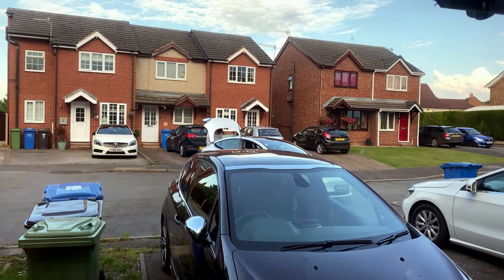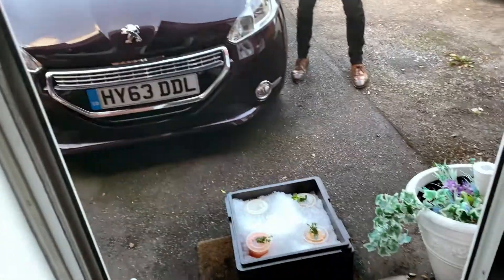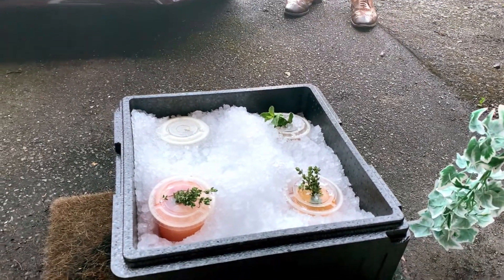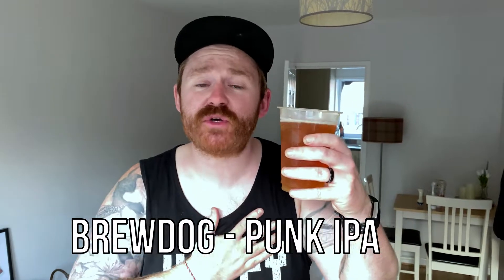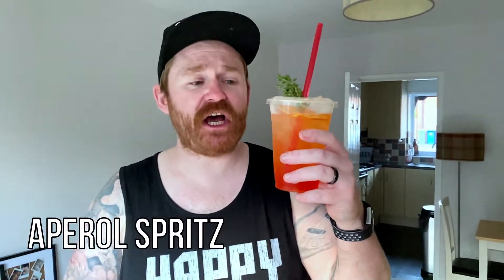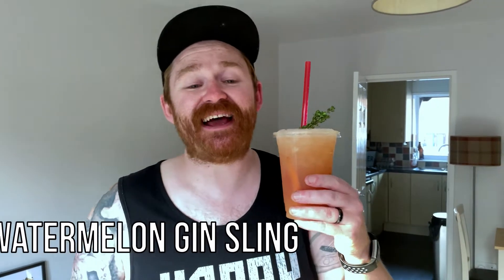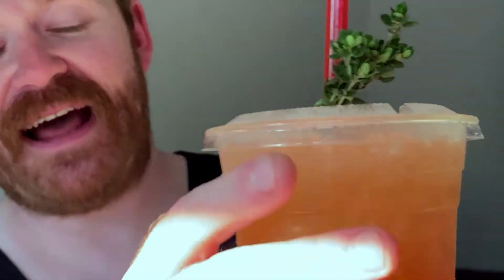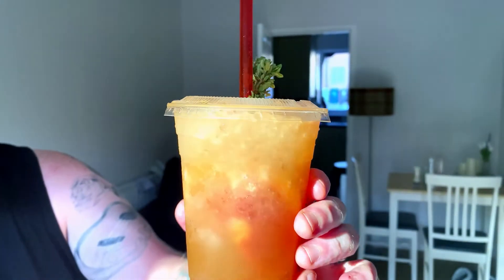Takeaway Cocktails From Bottle & Thyme.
We all miss hitting the town for drinks with friends but as we remain in lockdown, we were treated to some fantastic beverages from one of our favourite local bars. In this video, we sample them and Mick gives his ever enthusiastic opinion, whilst slowly getting buzzed.